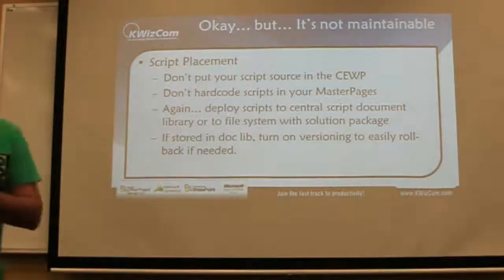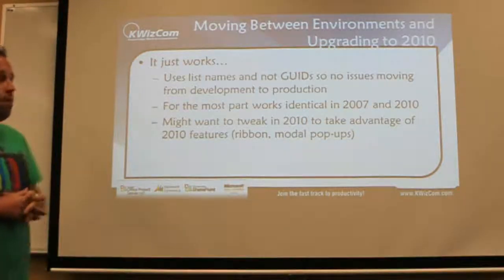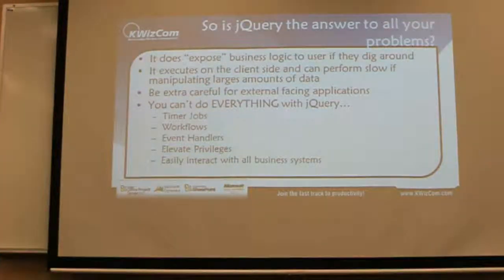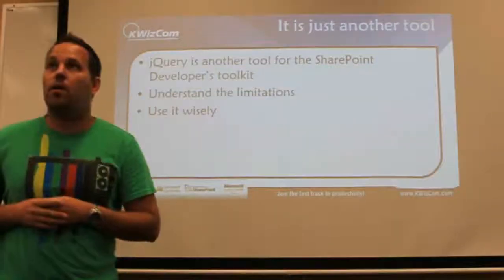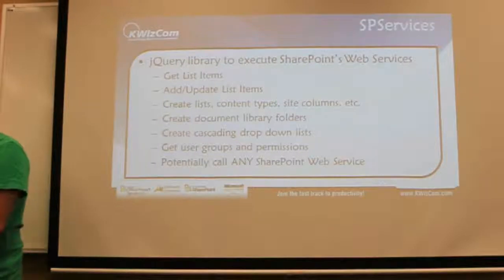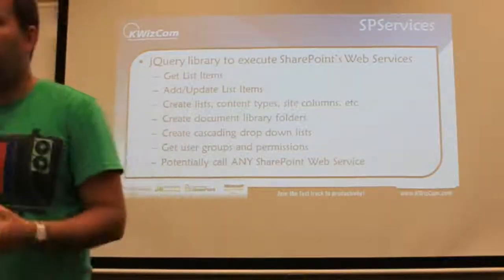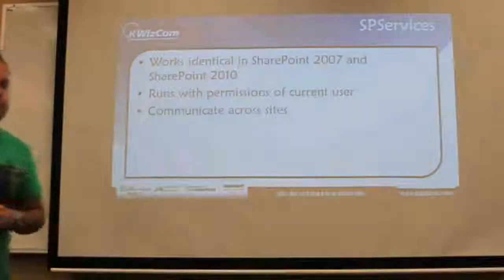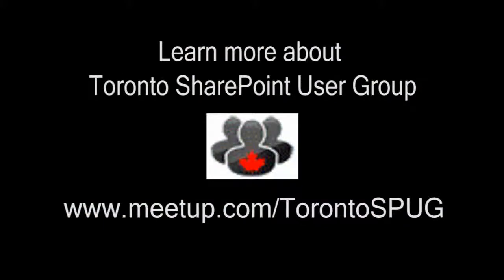SharePoint and JQuery with Kevin Vieira part 3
For more SharePoint live presentations and articles, please visit SharePoint Legacy

Featured Speaker: Kevin Vieira (,Product Development Manager for KWizCom)
In this JQuery session, Kevin outlines:
1. Best practices for deploying JQuery.
2. What can be done quickly in JQuery.
3. Making use of third party libraries.
4. When should you not use it.